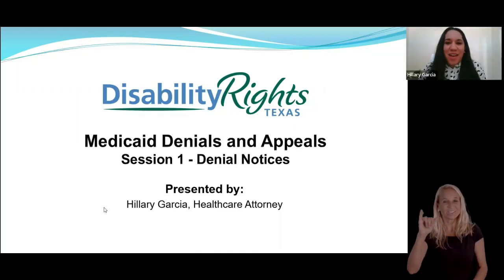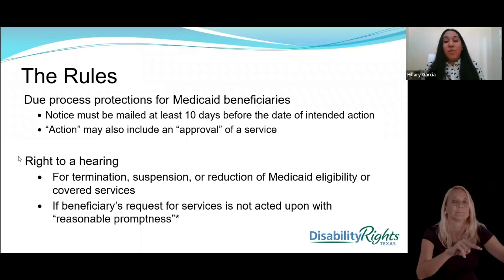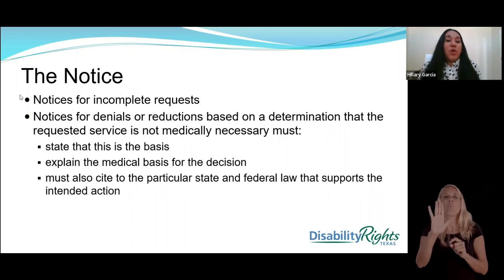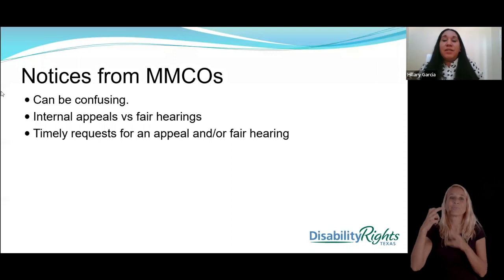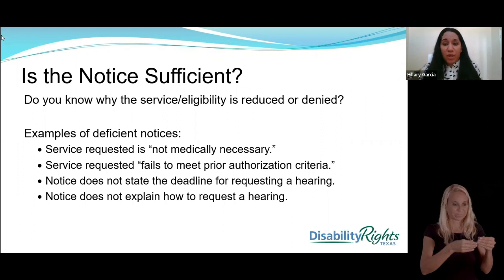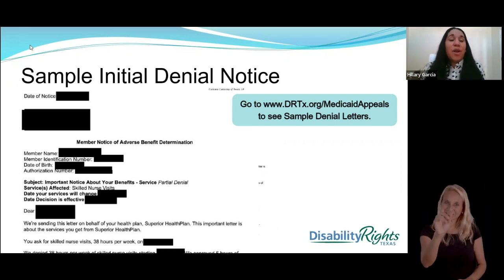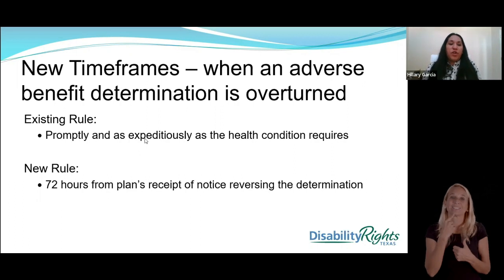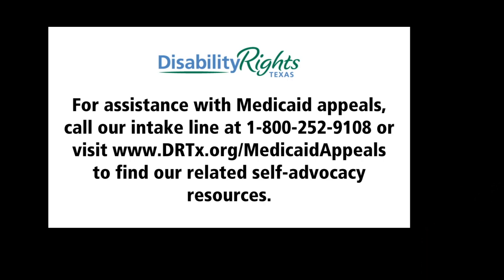Medicaid Denials and Appeals Session 1 - Denial Notices